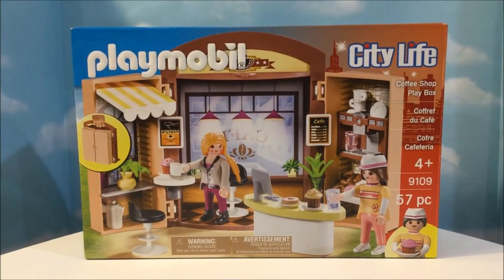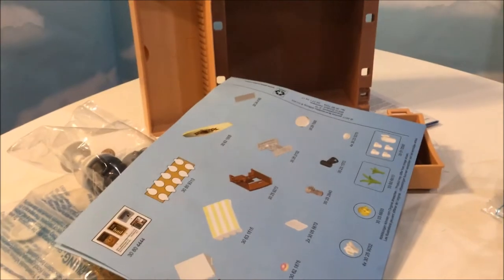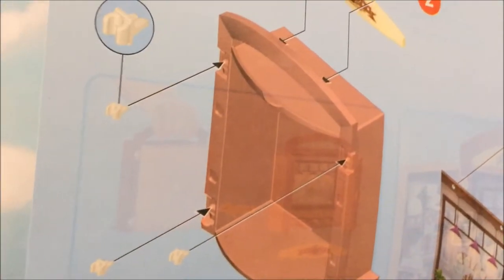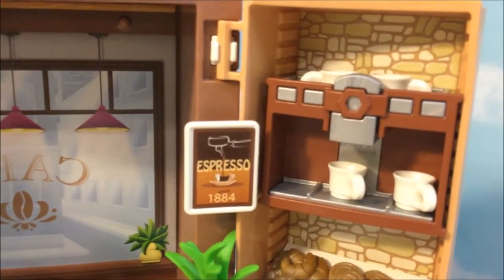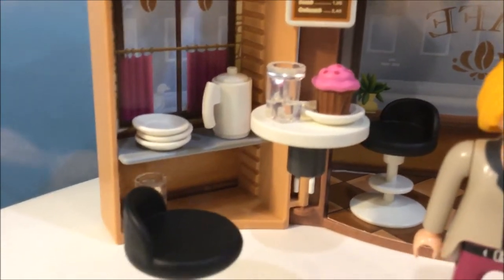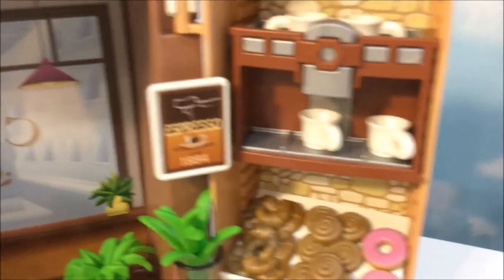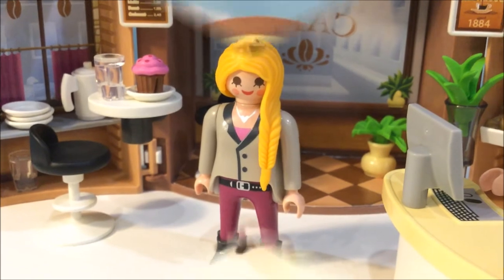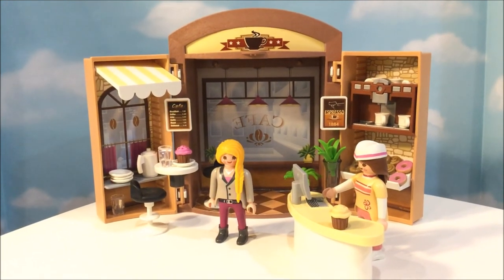🌈 Playmobil Review! City Life Coffee Shop Playbox! ☕The Playmobil Diaries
Time to unbox the Playmobi Coffee Shop Playbox #9109 set! It's tiny but mighty! :) Come watch me unbox and review this adorable City Life carrying case!

- That way you won't miss any new Playmobil stories or reviews!